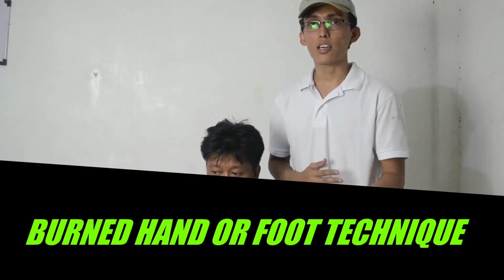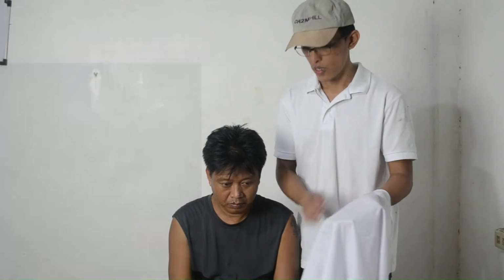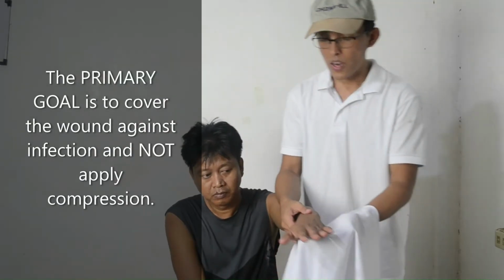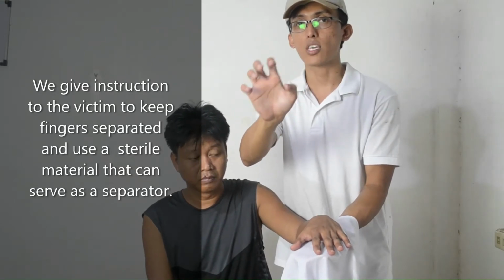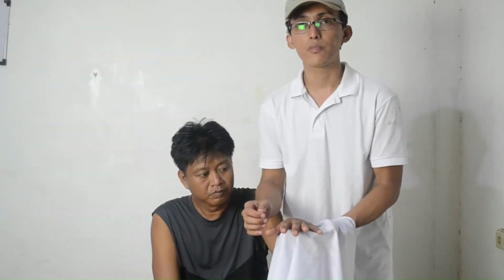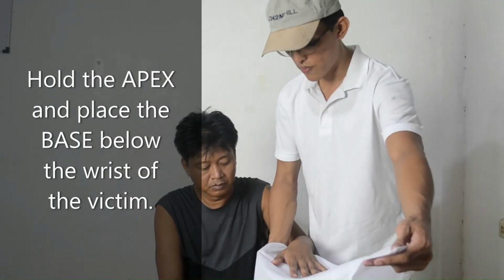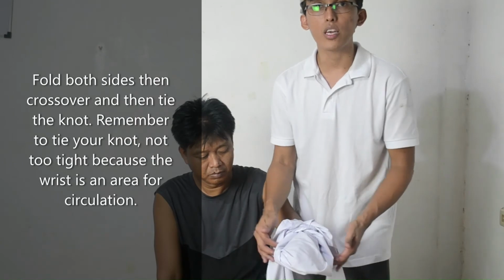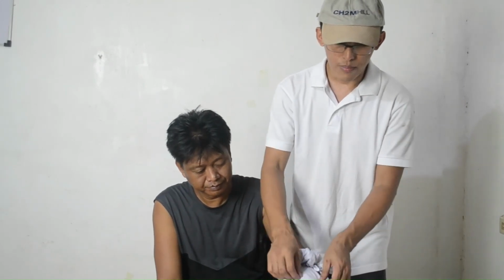Open Phase Bandaging - Burned Hand & Foot